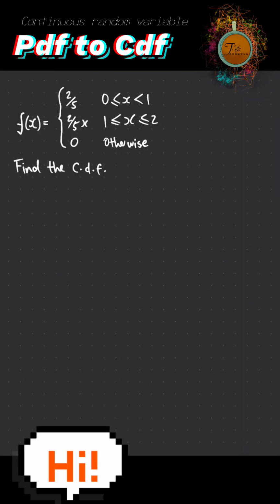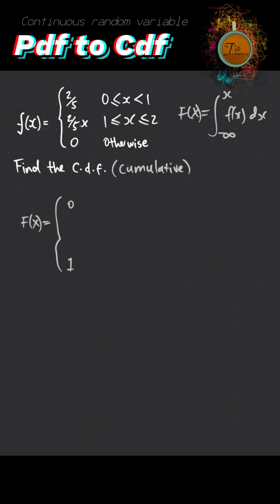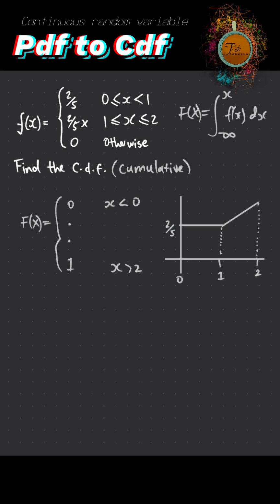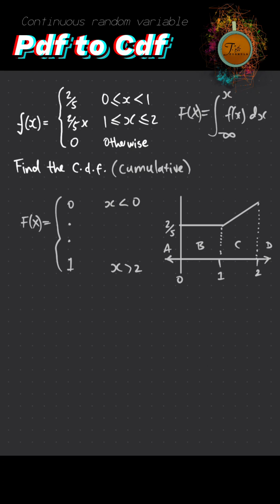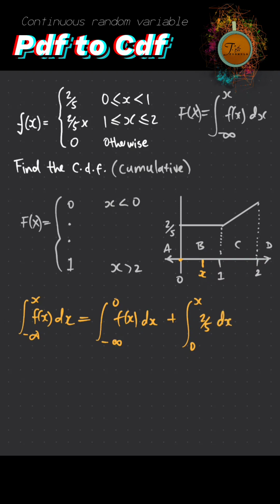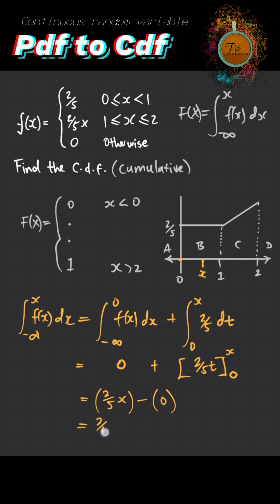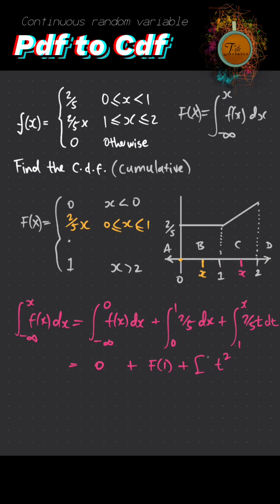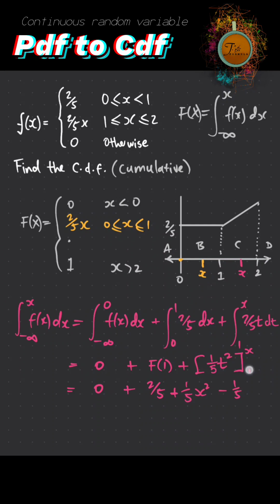Intro to Actuarial Science : PDF to CDF conversion // survival function analysis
Here I go through changing a probability distribution function (pdf) into a cumulative distribution function (cdf). I try to give as much detail as possible and not assume any step.   This way we should understand the method and why the 'formula' is what it is :D

A pdf is not an Adobe published file- It's a function such that the area underneath is 1, is continuous and always positive. These properties mean that integrating underneath it is equivalent to finding probabilities for a range of values.

To change to a cumulative here really speeds up future calculations of probabilities up to a given point- turning the process from calculus to substitution.

This conversion skill seems conceptually difficult for students so rematch as many times as you need and if you want more examples, I'm your guy 👍